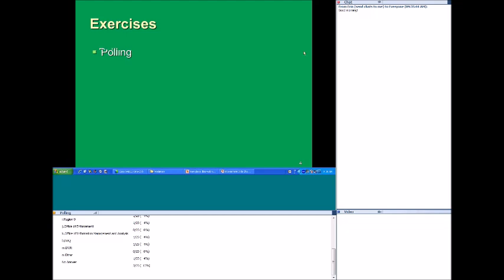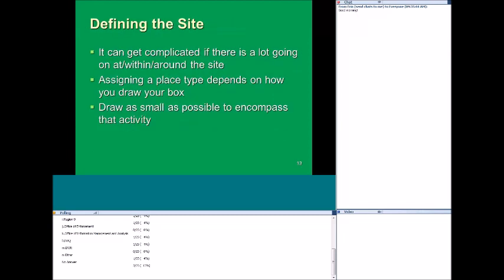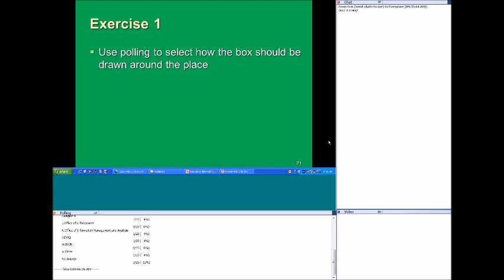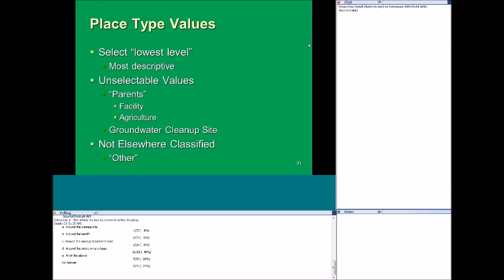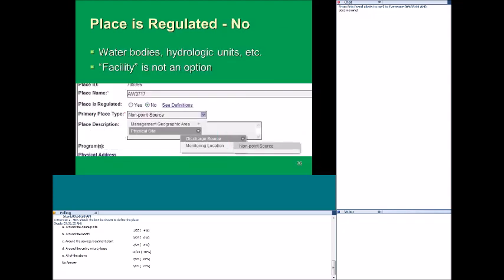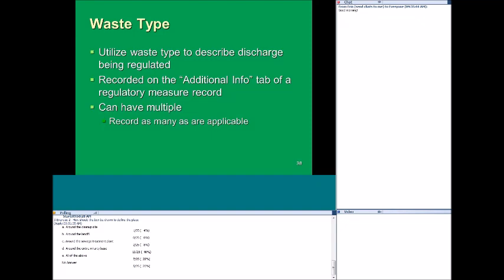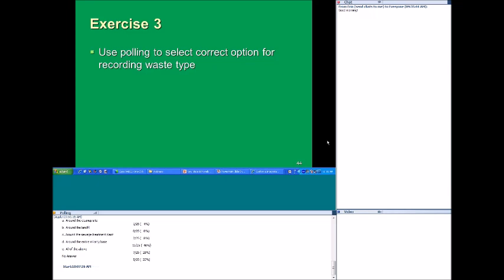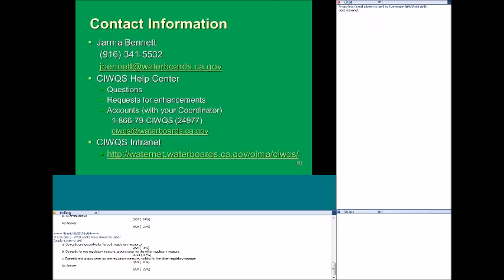Using the Place Type Menu